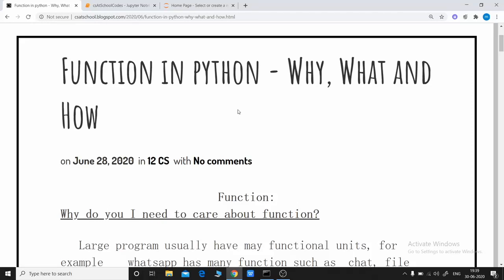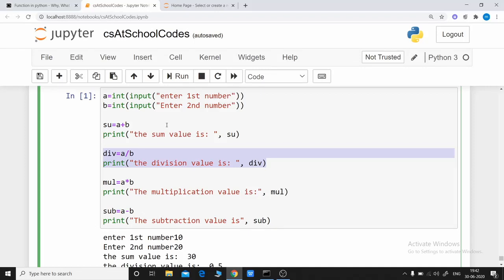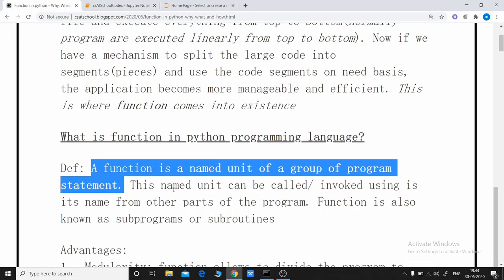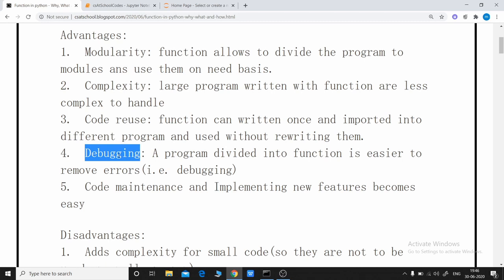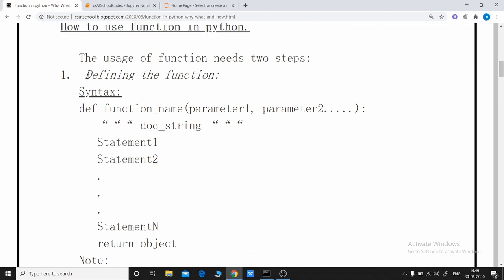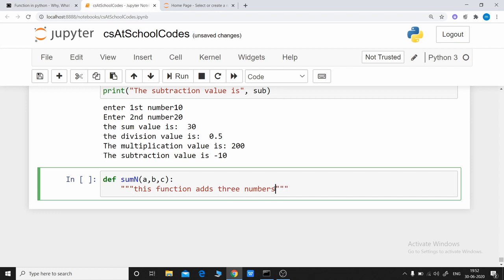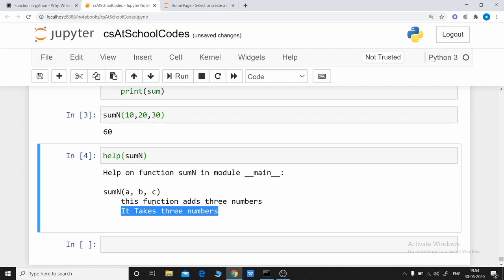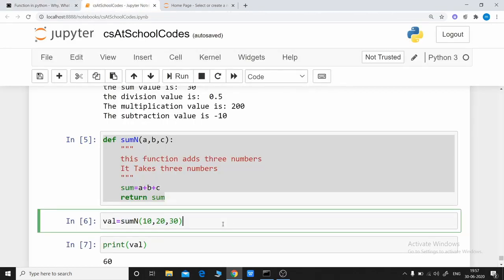0 - Function in python - WHY, WHAT, HOW?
in any programming language, function is a very useful construct  and the same is true for python programming language too. in this video we are going to look into
1. The need for function(required to understand its usage)
2. Definition of function
3. Syntax of a function declaration with example code